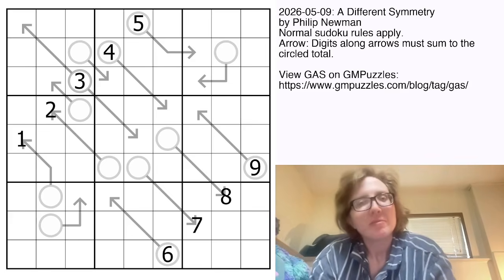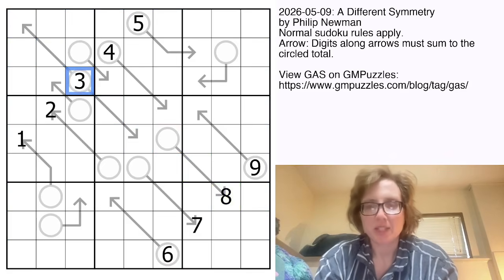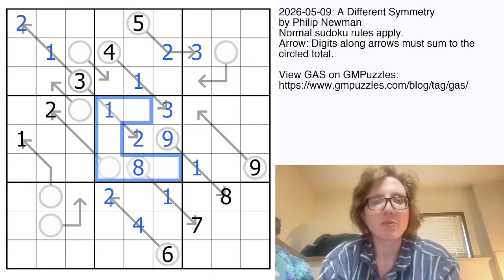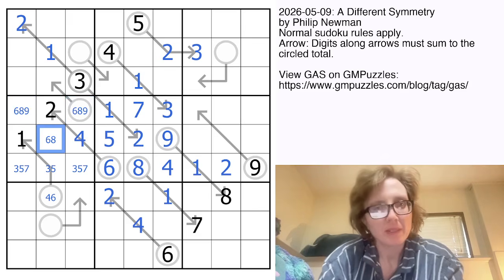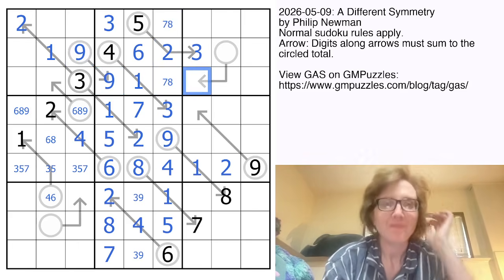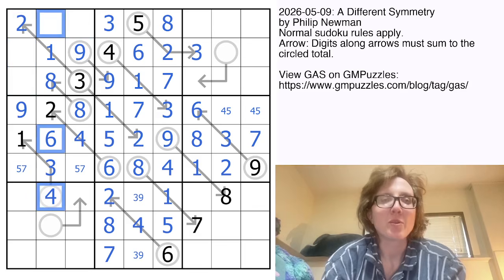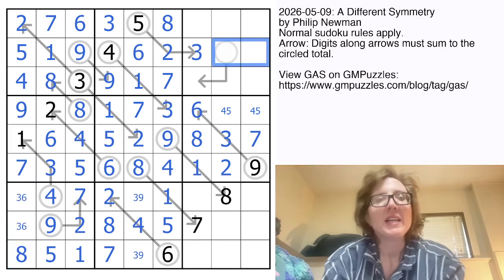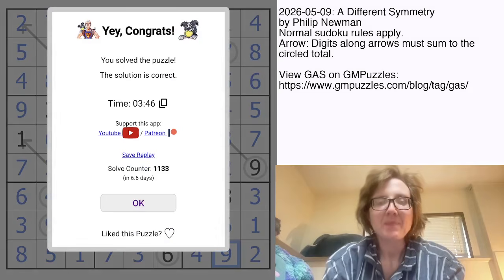GAS Sudoku Walkthrough - A Different Symmetry by Philip Newman (2026-05-09)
I have a little note file on my phone, and when the kids say or do something I really specifically want to remember, it goes there. Here are the most recent entries, from last month and last year respectively.

Zoe, on French Silk Pie
This is definitely true chocolate goodness.

My mother and Luke, after she sent him to get Aloe Vera and he returned with my father's deodorant
Mom: Is that a squirt bottle? A green squirt bottle?
Luke: Well, it had a green line, and it said it was almond free!
[He is allergic to nuts, and so something being almond free is very important to him. Aluminum free... not so important, so why would that be on the label??]

Today's GAS is a Arrow Sudoku!

Arrow: Digits along arrows must sum to the circled total.

Solve in 7:30
 or less for two party hats 🎩 :twohats:; solve in 15:00
 or less for one party hat 🥳. All other solvers will receive a Fortuitous Fusuisaurus 🦕!